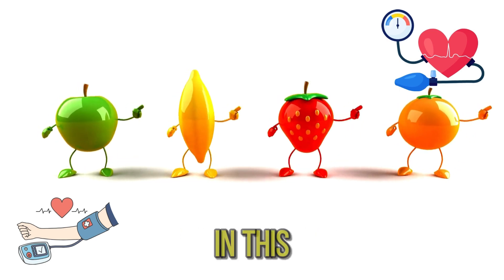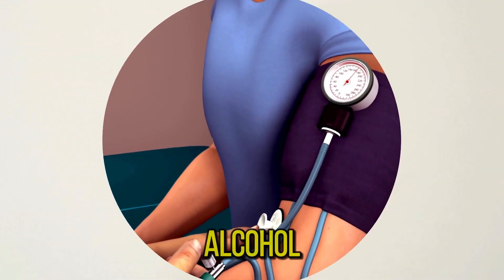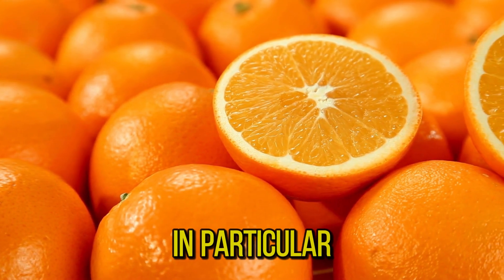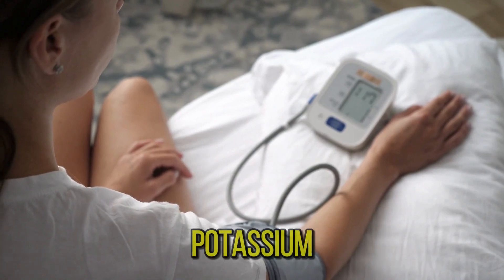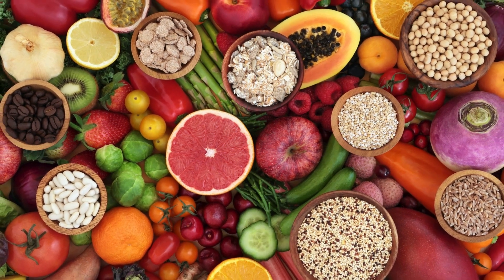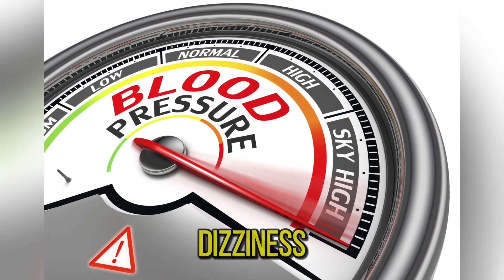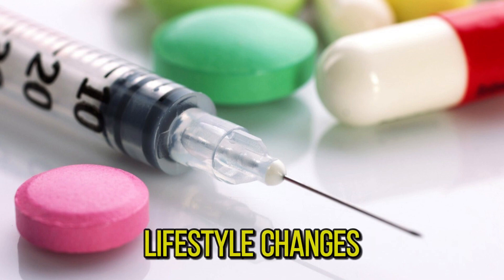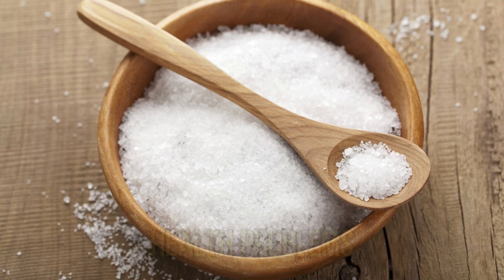5 Powerful Fruit That Lower Blood Pressure Naturally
Looking to manage your blood pressure naturally? Discover the top 5 powerful fruits that can help lower blood pressure and improve your overall heart health in this informative video. Packed with essential nutrients and antioxidants, these fruits offer a delicious way to support your cardiovascular system and maintain healthy blood pressure levels.

Join us as we explore the amazing benefits of these blood pressure-lowering fruits:

Bananas: Rich in potassium, which helps balance sodium levels and reduce hypertension.
Berries: High in antioxidants and flavonoids that support heart health and improve blood vessel function.
Citrus Fruits: Loaded with vitamin C and other compounds that promote vascular health and reduce blood pressure.
Kiwis: Contains potassium and vitamin C, which help regulate blood pressure and reduce oxidative stress.
Watermelon: Packed with citrulline, an amino acid that supports blood vessel dilation and lowers blood pressure.
We’ll also share tips on how to incorporate these fruits into your daily diet, delicious recipes, and practical advice for maximizing their health benefits. Whether you’re looking to prevent hypertension or manage existing high blood pressure, these fruits offer a natural and effective solution.

Watch now to learn about the 5 powerful fruits that can naturally lower blood pressure and start improving your heart health today!